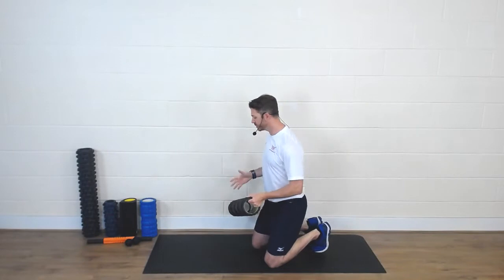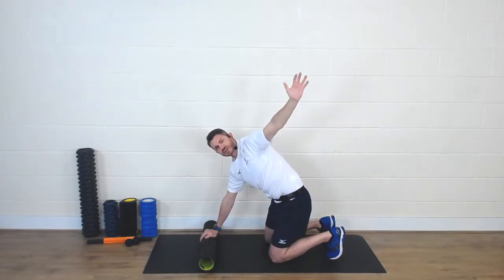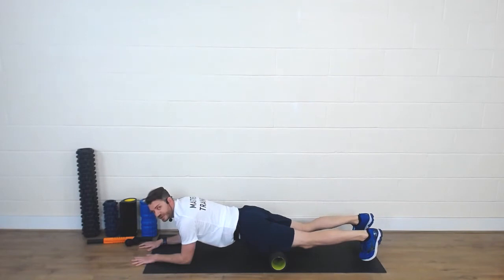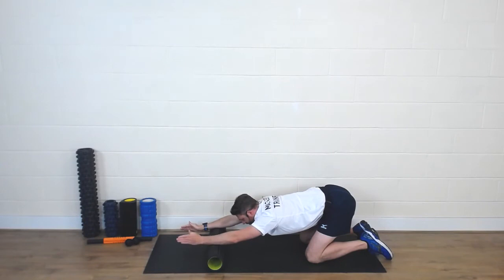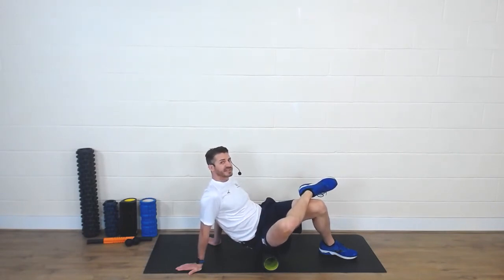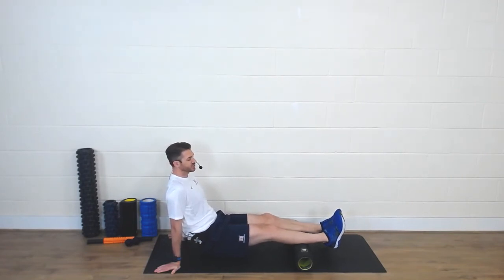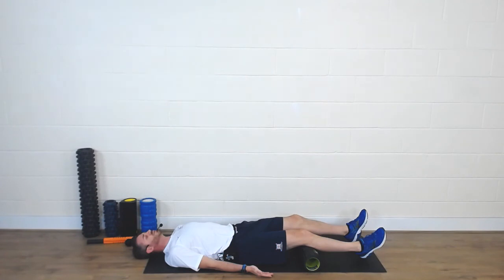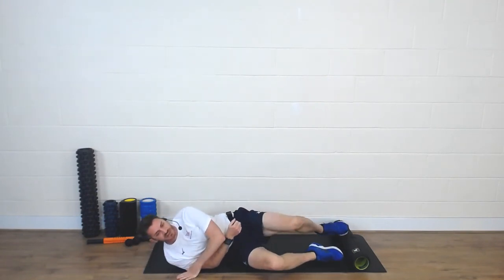30-Minute Foam Rolling Session